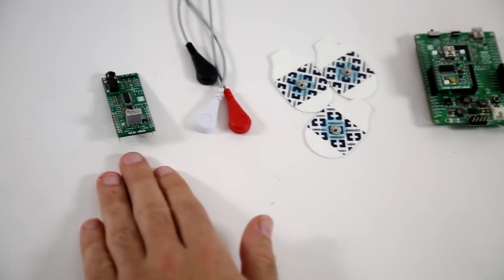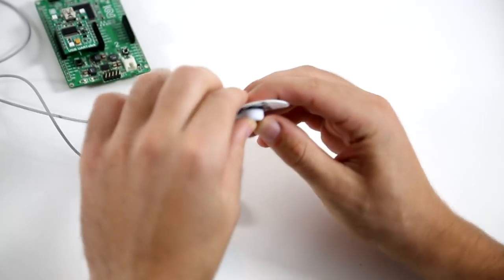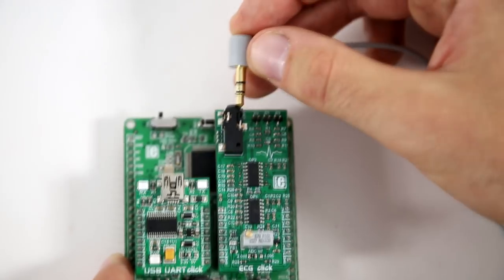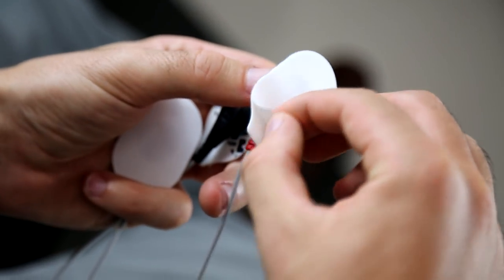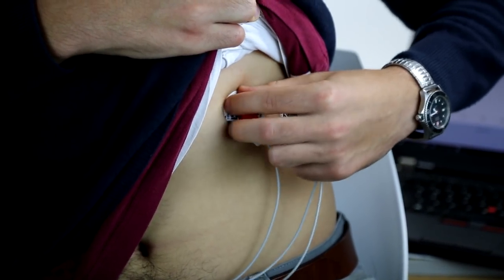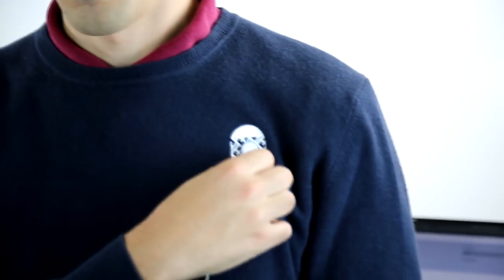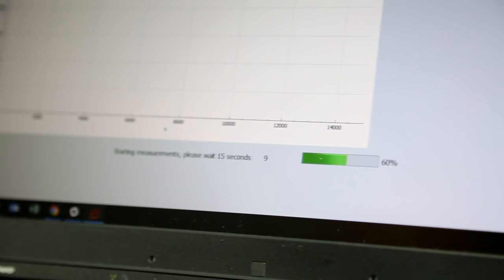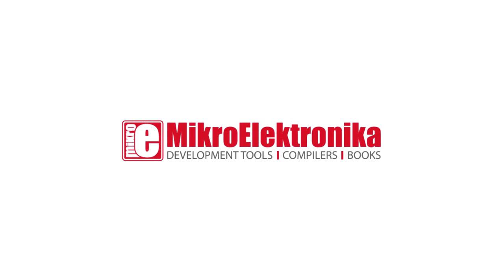ECG click setup guide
Short demo on how to work with ECG click and mikroPlot to generate an electrocardiogram.